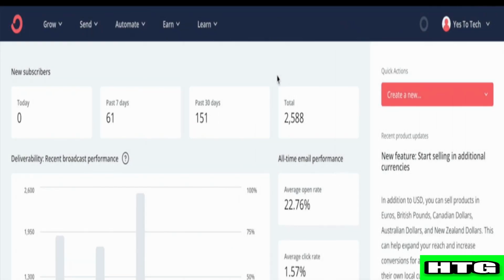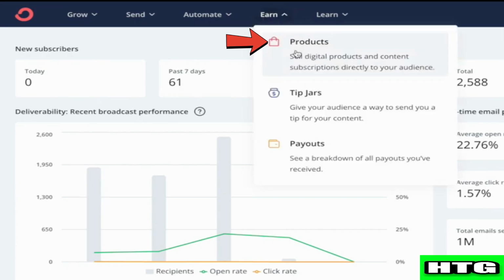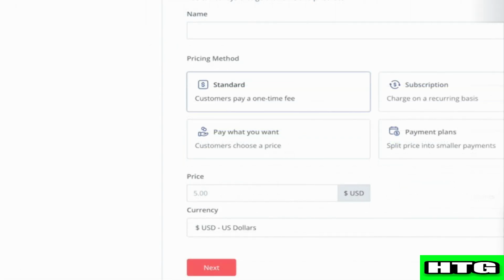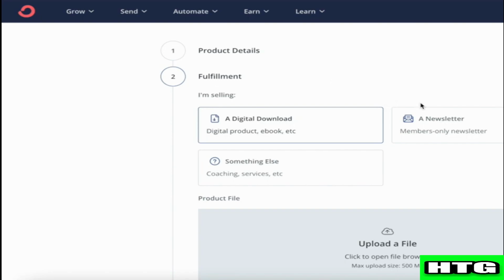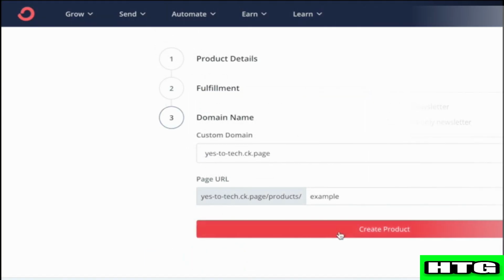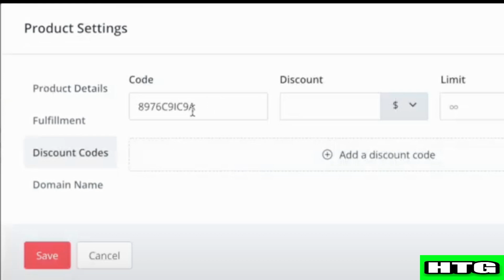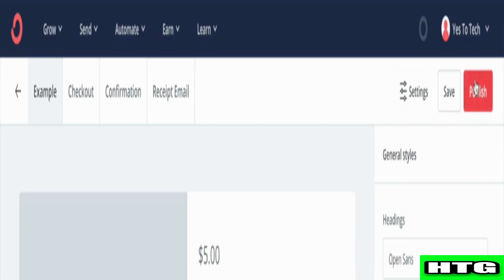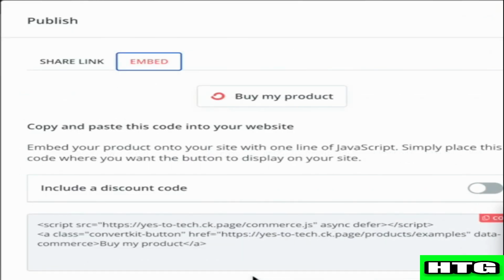NEW! USE CONVERTKIT TO SELL DIGITAL PRODUCTS (WORKING) 2025!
Want to sell digital products using ConvertKit? This step-by-step guide walks you through the process of setting up your store, adding products, and making sales. Learn how to maximize your revenue with ConvertKit's built-in features. Watch now and start selling today!